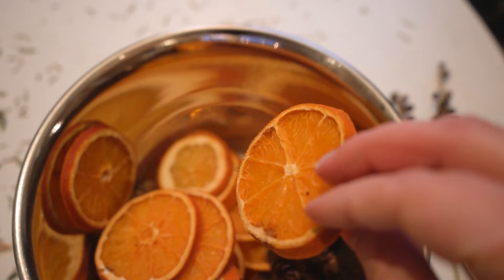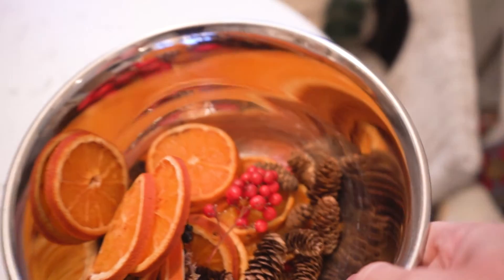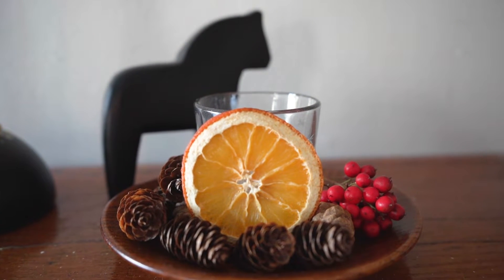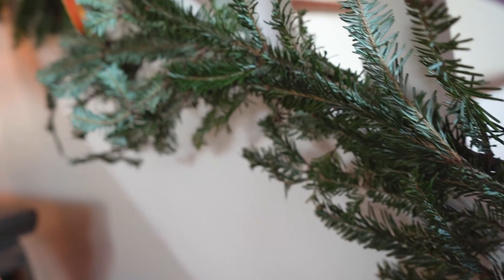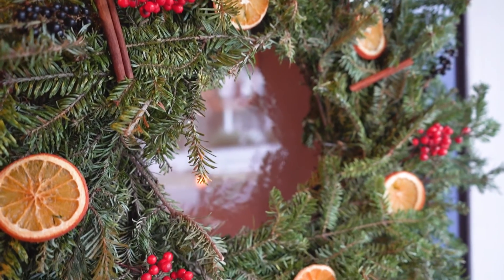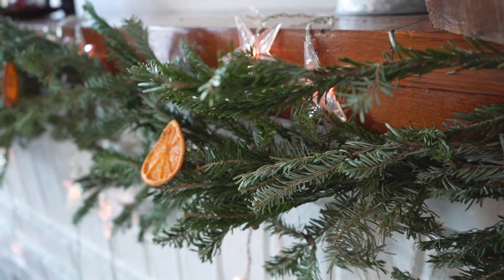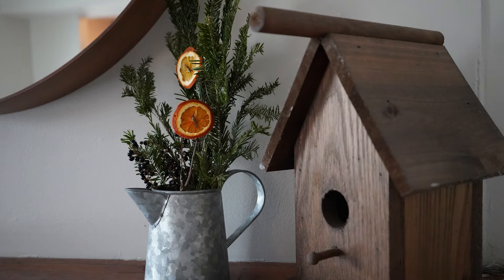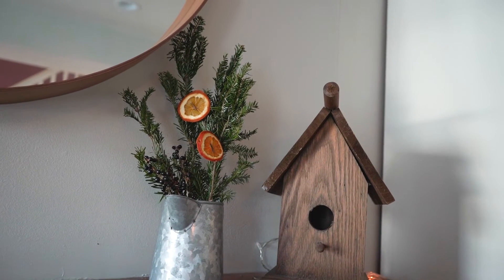5 Ways to Use DRIED ORANGE SLICES (easy hygge Christmas Decor!) | SCANDINAVIAN STYLE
Make these easy Dried Orange Slices! We'll show you 5 different ways to use them this season for adding a natural Scandinavian touch to your hygge home decor. Great for Thanksgiving, Fall, or Christmas decor! For more Scandinavian Christmas inspirations see our playlist below.

00:00 INTRO
00:25 DRIED ORANGE RECIPE
00:48 1. CANDLES
01:22 2. GARLAND
02:10 3. WREATH
02:54 4. ORNAMENT
03:29 5. ARRANGEMENTS